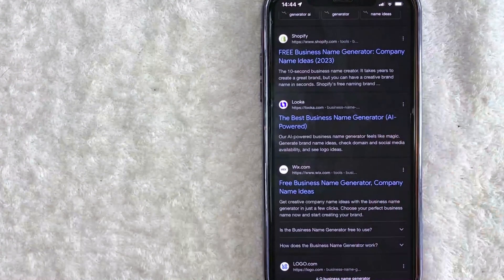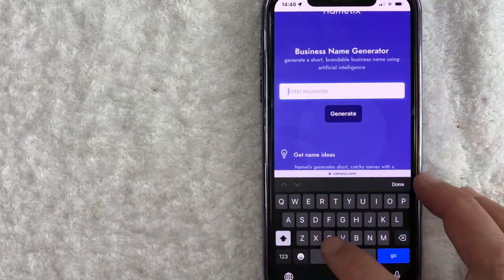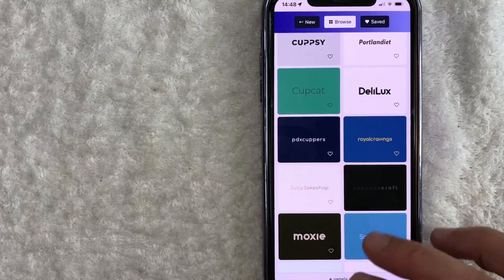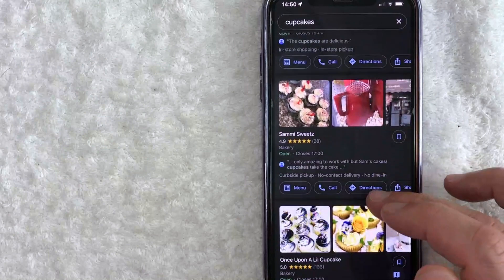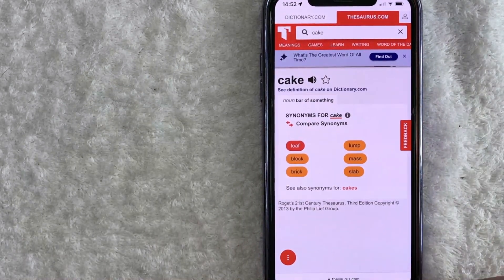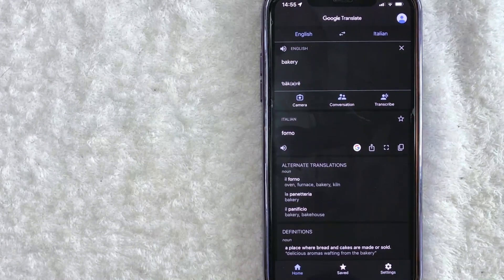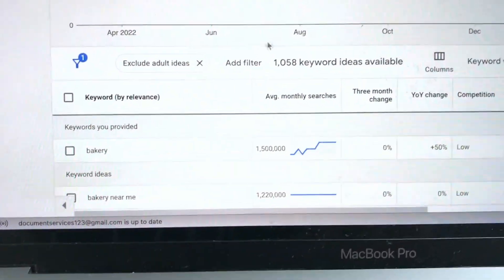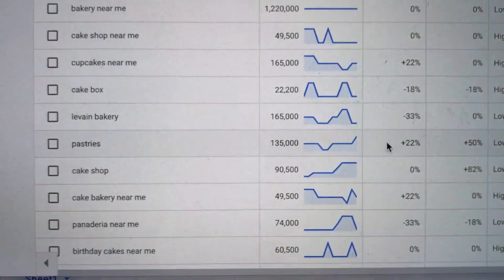✅ How To Think Of A Business Name 🔴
About This Video:

Business is the practice of making one's living or making money by producing or buying and selling products (such as goods and services). It is also "any activity or enterprise entered into for profit."

Having a business name does not separate the business entity from the owner, which means that the owner of the business is responsible and liable for debts incurred by the business. If the business acquires debts, the creditors can go after the owner's personal possessions. A business structure does not allow for corporate tax rates. The proprietor is personally taxed on all income from the business.